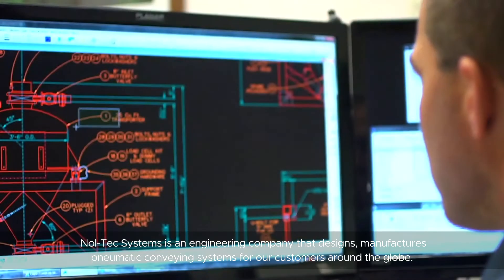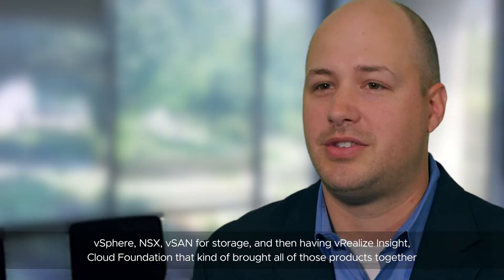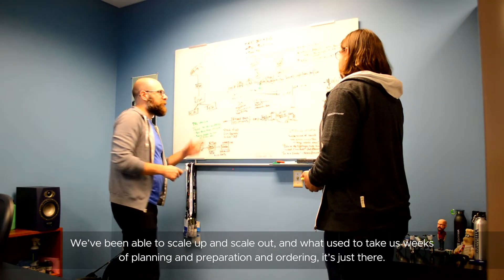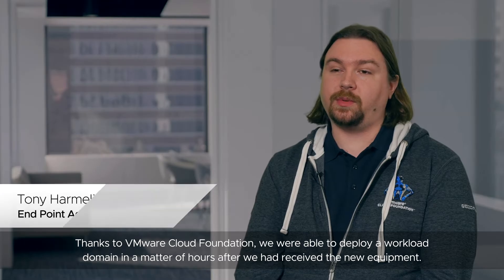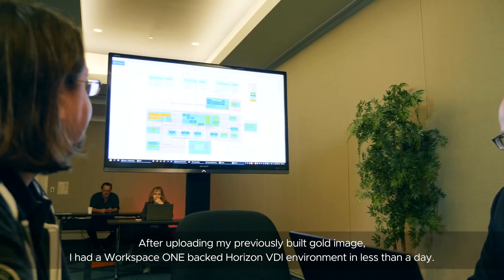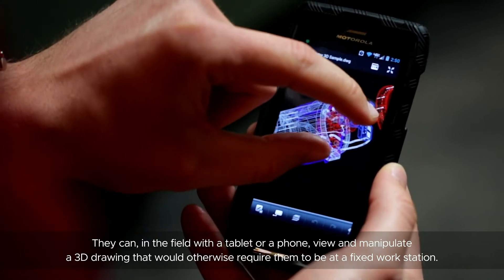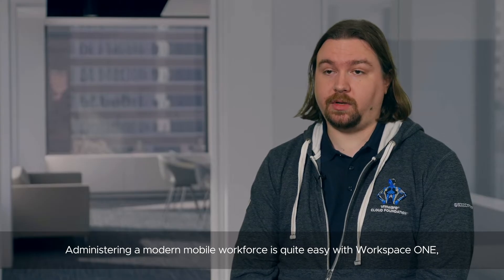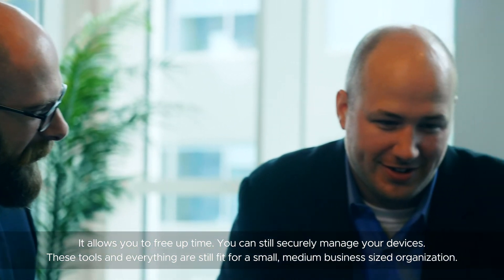Infrastructure Redesign Improves Productivity and Accessibility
Specialized engineering firm deploys VMware Cloud Foundation and VMware Workspace ONE for fully automated private cloud and improved productivity.